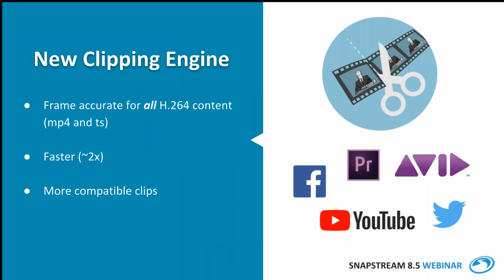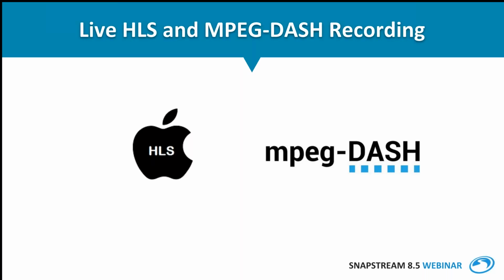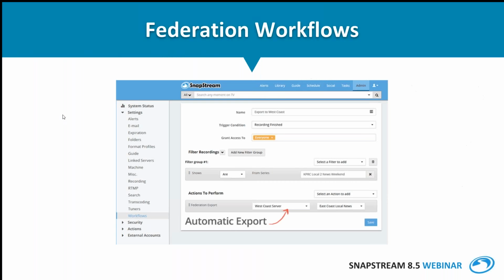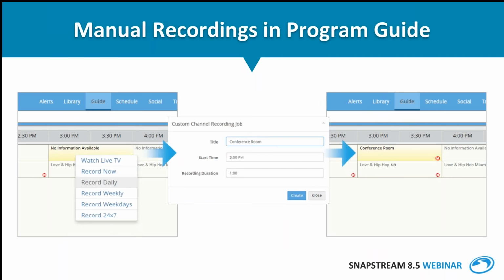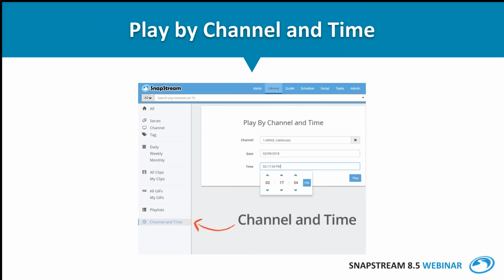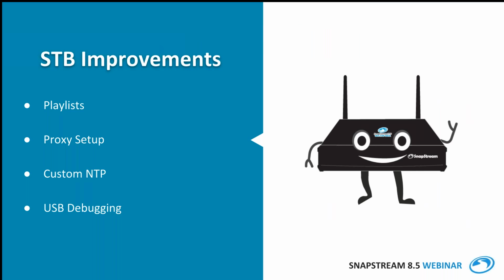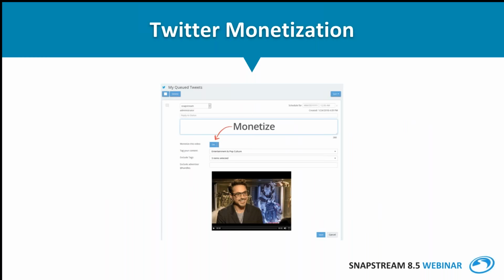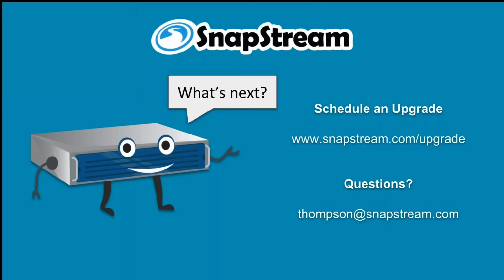What’s New in SnapStream 8.5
A few of the highlights:
- New Frame Accurate Clipping Engine
- HLS and MPEG-DASH Recording
- SnapStream Federation Improvements
- Display of manual recordings in the Program Guide
- SnapStream Set-Top Box Improvements
- Play by Channel and Time
- More Exports
- Twitter Monetization